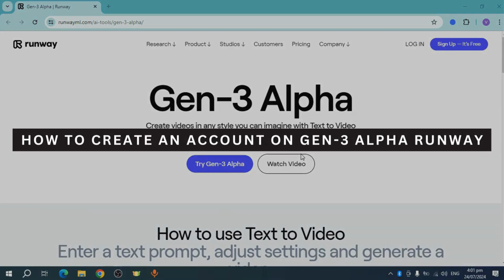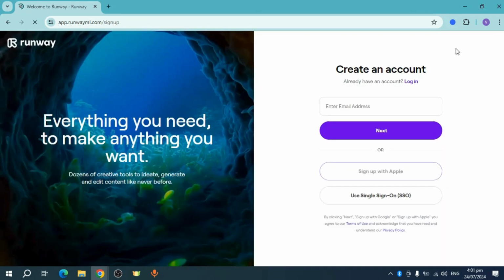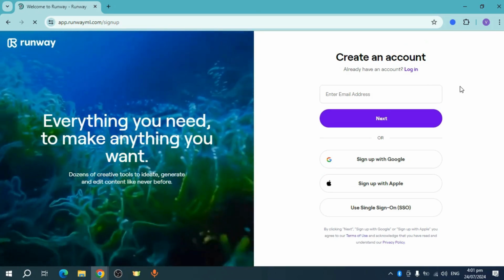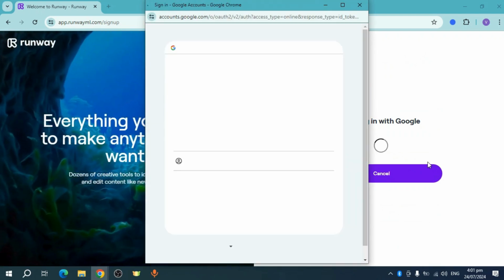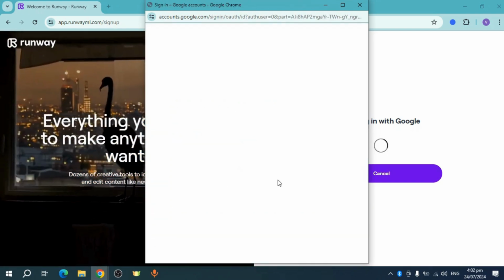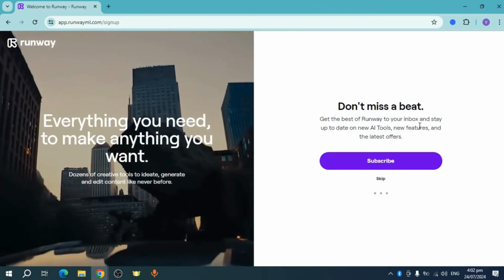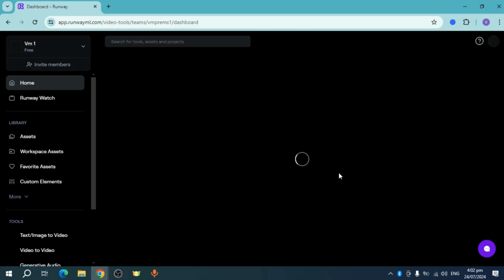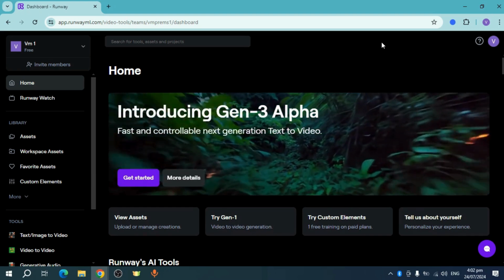How to Create an Account on Gen 3 Alpha Runway | Runway AI Tutorial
Looking to create an account on Gen 3 Alpha Runway? This tutorial will guide you step-by-step, perfect for beginners who want to access Runway’s AI-powered tools for video and content creation. I’ll show you how to sign up for Gen 3 Alpha.

In this tutorial, you’ll learn:
How to navigate to the Runway AI Sign-Up page.
How to register using your email or social accounts.
How to access Gen 3 Alpha features once your account is created.

Follow these steps to create an account on Gen 3 Alpha Runway and explore advanced AI tools.